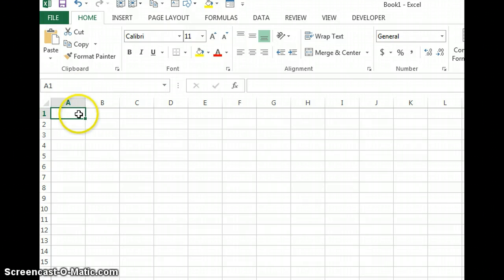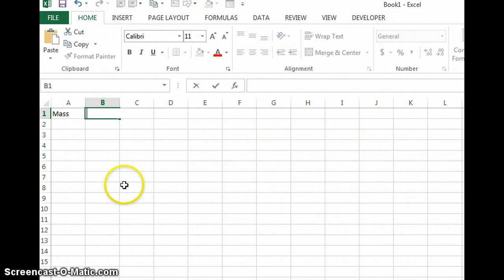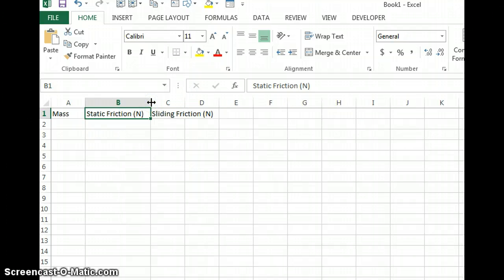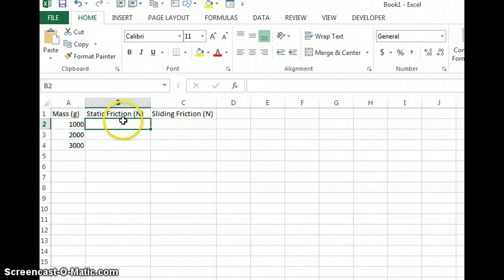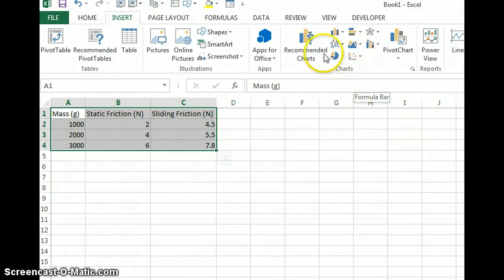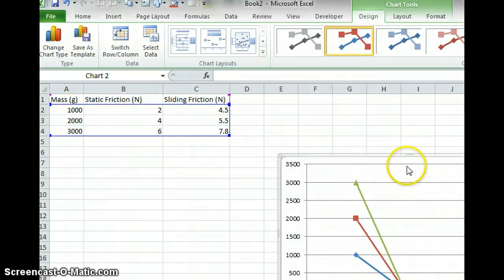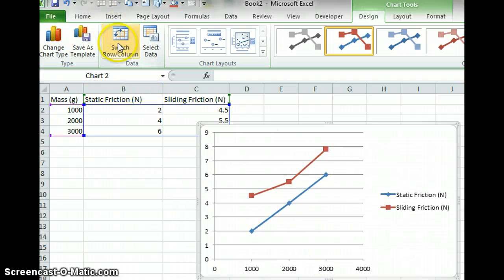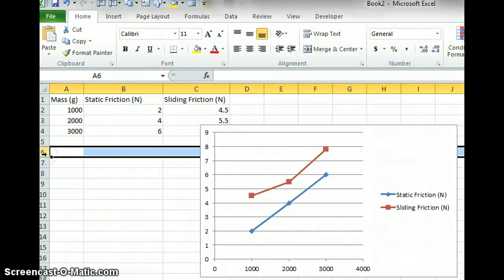Quick Chart on Excel